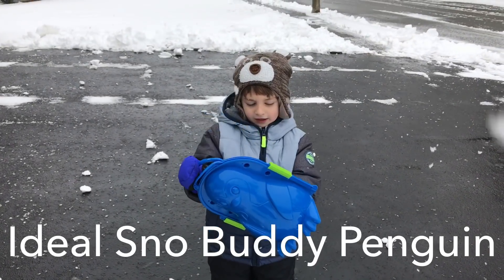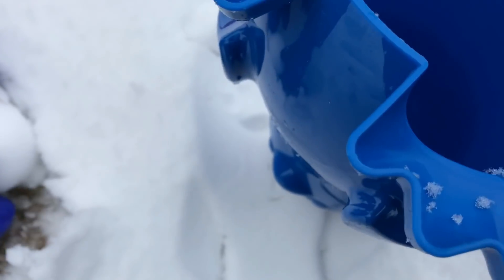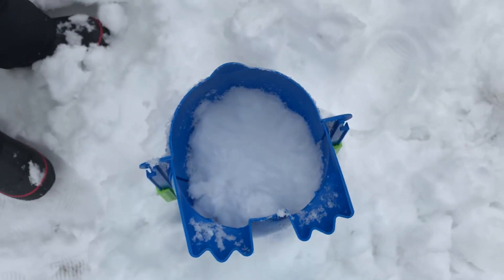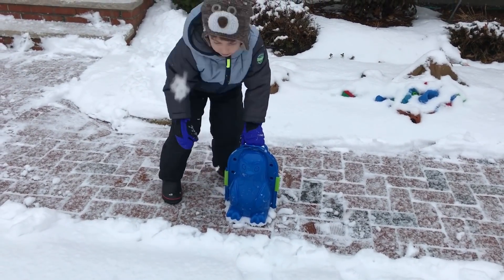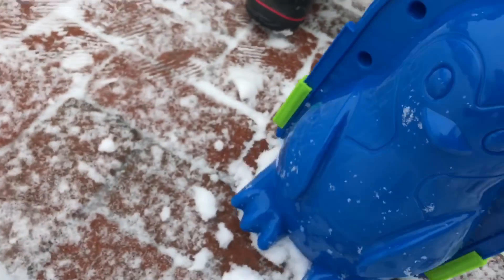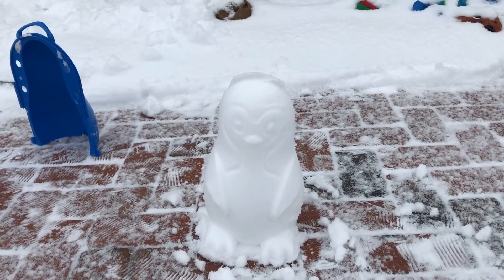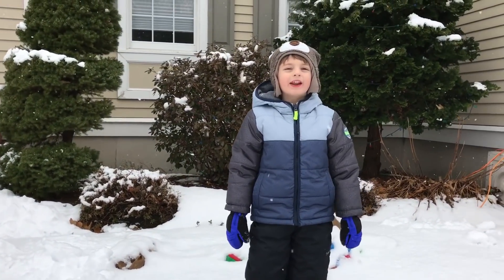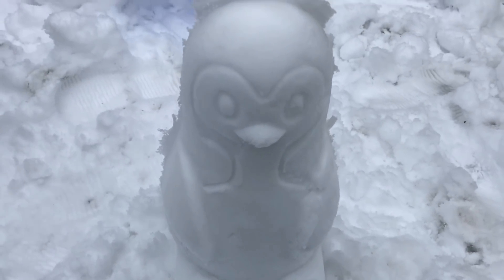Ideal Sno Buddy Penguin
Eric and I put the Ideal Sno Buddy Penguin maker to the test. This Ideal Sno Buddy is a plastic mold that you can make a penguin pal out of snow!